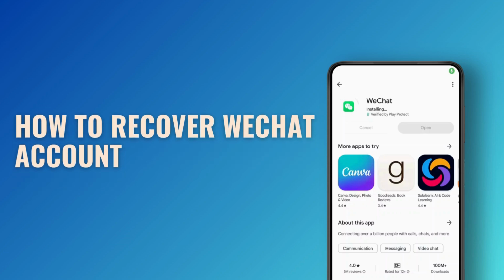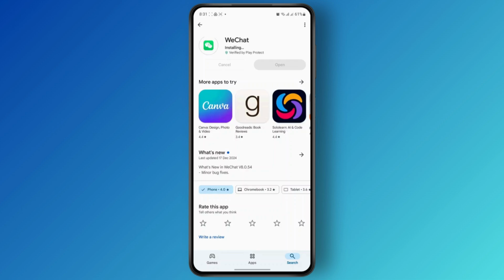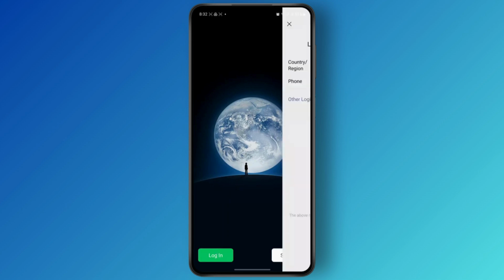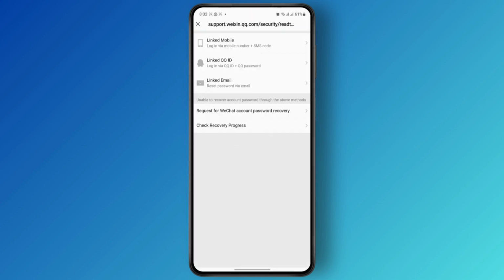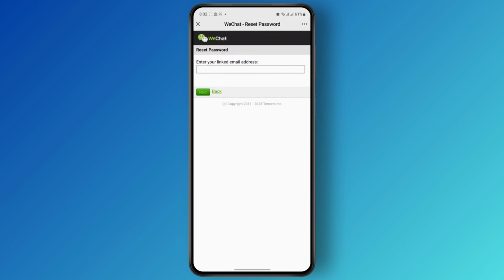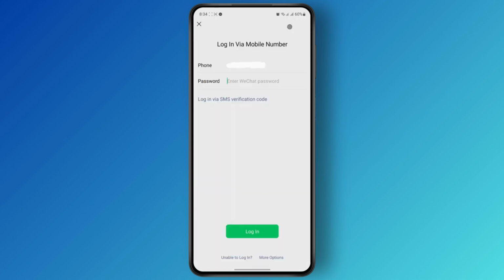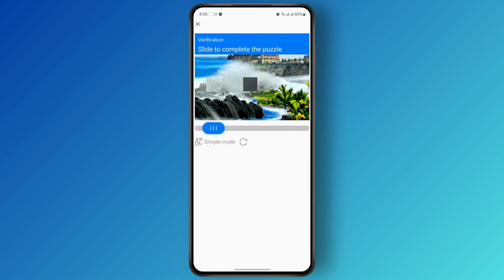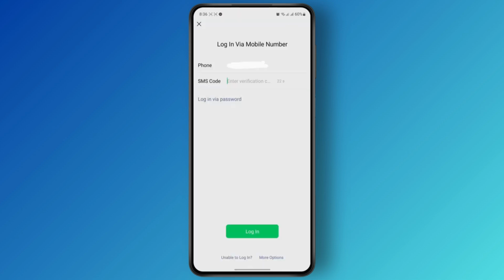How to Recover WeChat Account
Learn how to recover your WeChat account quickly and easily with this step-by-step tutorial. Whether you've forgotten your password, lost access to your email, or need to restore your account on a new phone, this video has you covered!

In this video, you'll discover how to recover your WeChat account, reset your WeChat password, and regain access without needing an email. We also share useful WeChat account recovery tips to help you restore access smoothly.

Timestamps:
0:00 Introduction
0:15 Step 1: Using WeChat's Recovery Options
0:45 Step 2: Resetting Your Password
1:10 Step 3: Restoring WeChat on a New Device